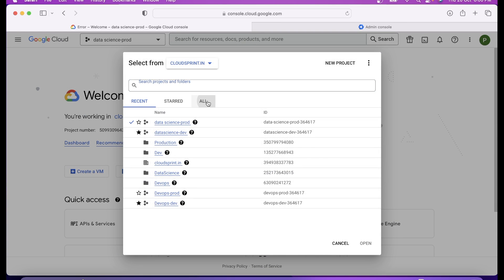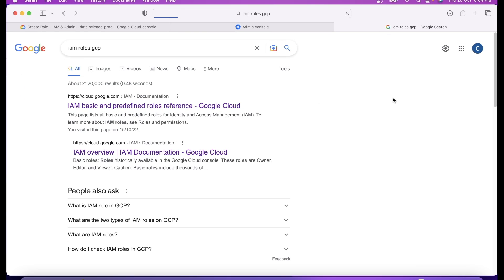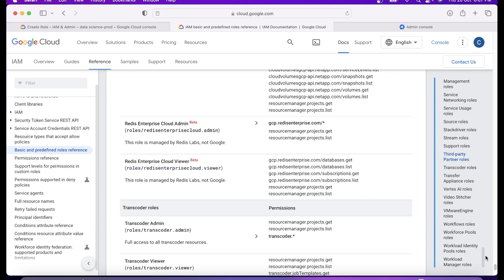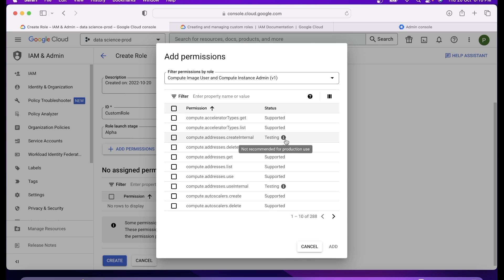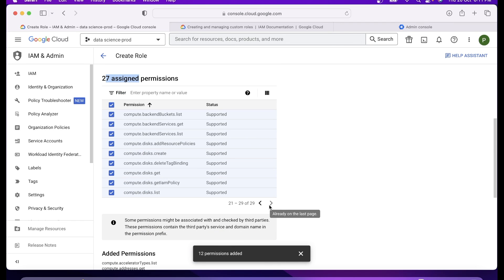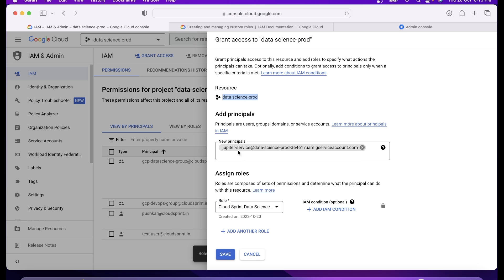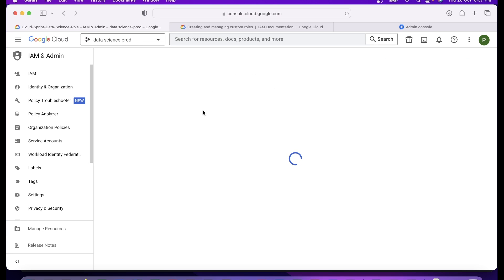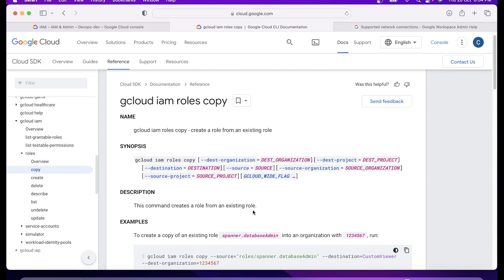EP 06: GCP IAM Custom Role | Sync LDAP Users to GCP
In this Video we will learn how to Create a Custom Role, Attaching it to a new resources.

Also how to configure automating LDAP users sync to GCP via Cloud Identity

00:00  Cloud Sprint Introduction
00:39  Recap to IAM (Identity, Role, Resources)
02:06 Diffrence Between Basic Role and Predefined Roles
02:47 Why we need Custom Role in GCP
03:40 GCP Custom Role Support Level
04:21 Create a GCP IAM Custom Role & Attach a Policy
09:36 Create a Role from Existing Role in GCP IAM
10:09 Copy GCP IAM Roles from project to project/org
10:47 Configure LDAP users to GCP Cloud Identity

Queries it solves
What is custom role in GCP?
How do I create a custom role in Google Cloud?
What are the roles in GCP?
How do you create a custom role?
What are three types of cloud IAM roles?
Where are custom roles created?